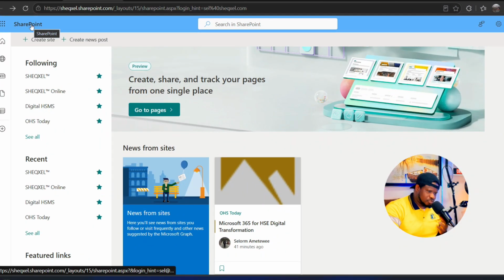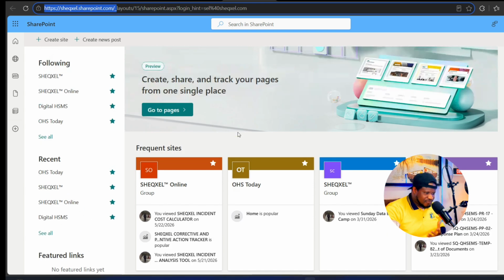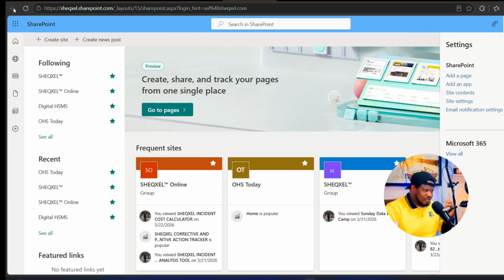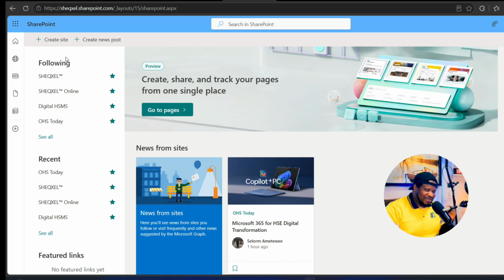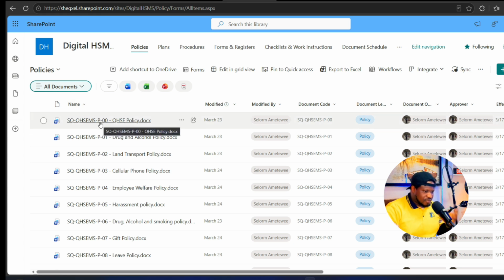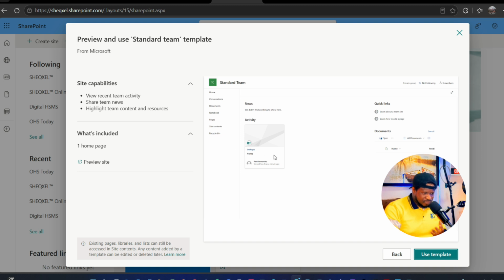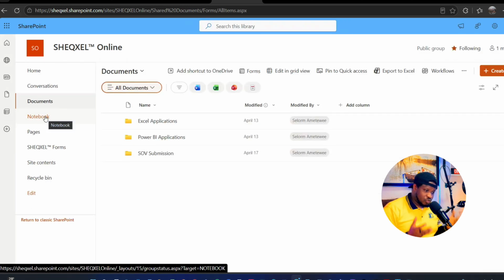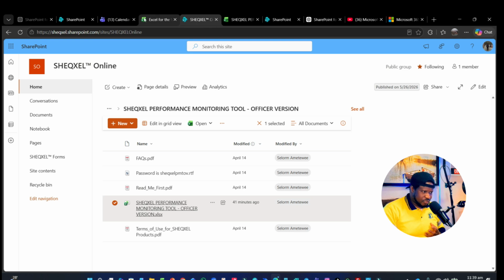Understanding SharePoint Layout and Navigation for Beginners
This is a practical walkthrough of Microsoft SharePoint to help users appreciate how the platform is structured and why it plays a major role in HSE digital transformation.

We explored:

✅ Top navigation bar
✅ Side navigation panel
✅ Main content area
✅ Details pane
✅ Communication Sites vs Team Sites
✅ How to create SharePoint sites

This was just a teaser session before we dive deeper into how SharePoint integrates with Microsoft Teams, desktop apps, and cloud syncing for seamless collaboration and document management.

The goal is to help HSE professionals and organizations understand how modern digital workplaces actually function behind the scenes.

More practical demos and deep dives are coming soon — stay locked in. 🚀